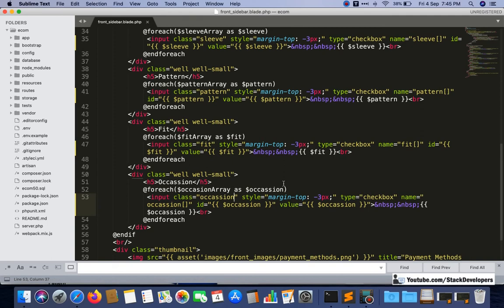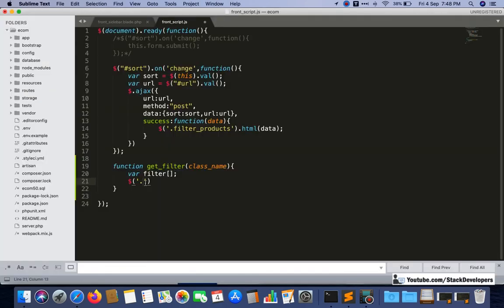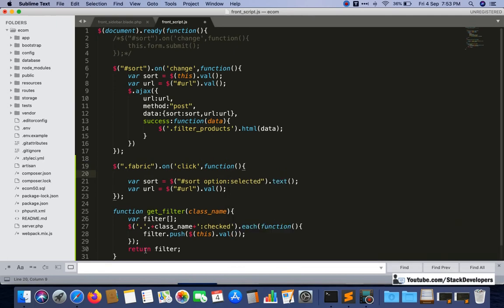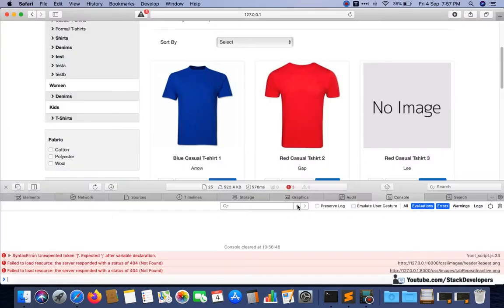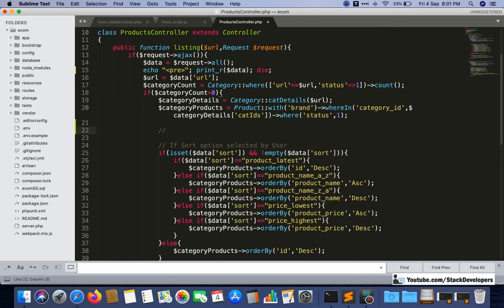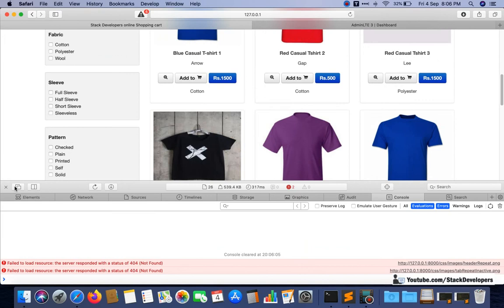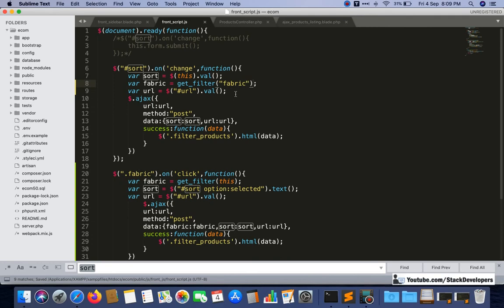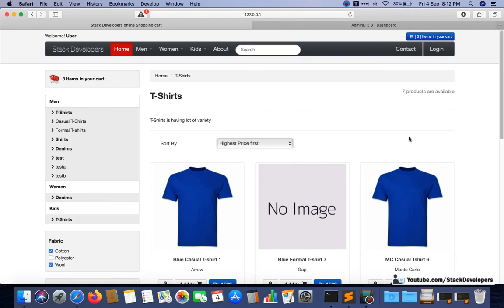#74 Make E-com in Laravel 7 | Make Listing Page (X) | Sorting Filter | Display Products with Ajax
In Part-74 of Advance E-com Series in Laravel 7, we will continue working on the listing page where we will show all the products of some particular category. In this video, we will start display products in ajax by using these filters and with sort option as well that we have done earlier.

1) Update front_sidebar.blade.php file :-
First of all, we will update front_sidebar.blade.php file and add class for all filters so that we can call jquery function with that class.

2) Update front_script.js file :-
Now we will update front_script.js file and add get_filter function that will get all the selected values of our filters so that we can pass to listing function via ajax

Now we will work on fabric jquery function that will work on click of fabric class and we will return url, fabric and sort values to listing function via ajax

3) Update listing function :-
Now we will update listing function at Front/ProductsController and add condition for getting products with selected fabrics in query located at the ajax condition.

4) Update front_script.js file :-
Update front_script.js file once again to update sort jquery function to return fabric in it as well so that sort filter will work along fabric filter.

Now you can check in video both sort and fabric filters are working and we are displaying the products with ajax without refreshing the page.

In next video, we will work on other filters as well like sleeve, pattern, fit and occasion and will display products with ajax.